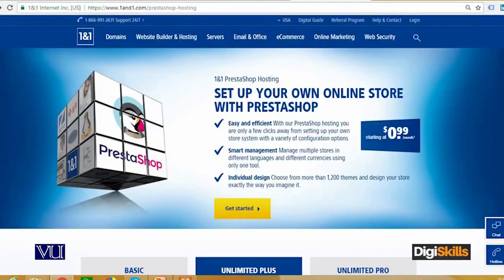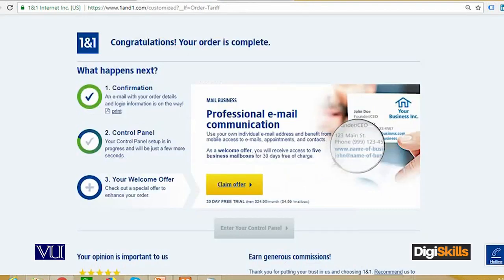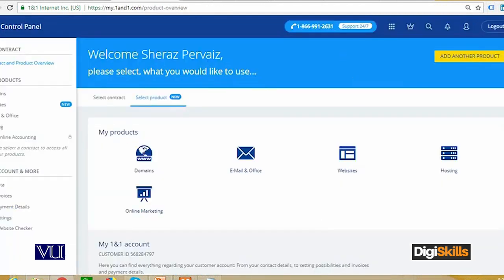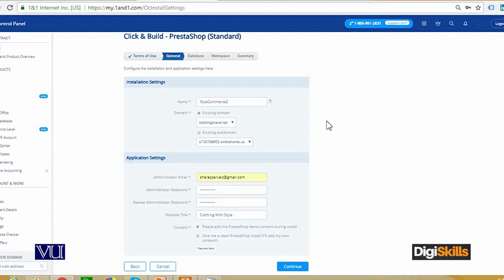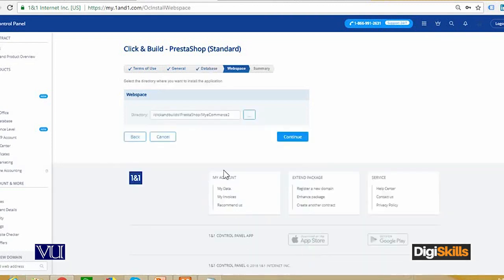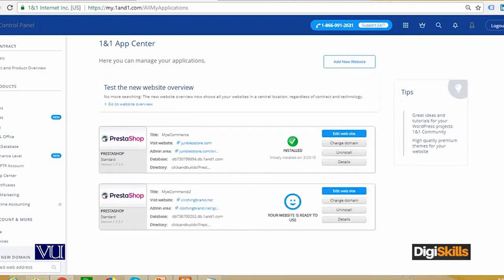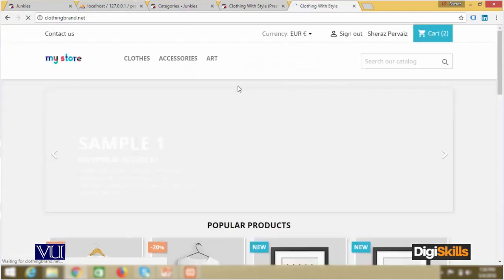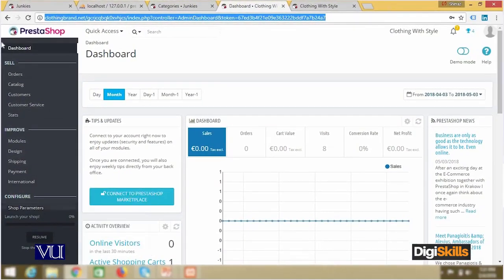108 - E Commerce in Urdu Hindi ¦ Prestashop ¦ Create Online Store using Prestashop on Cloud